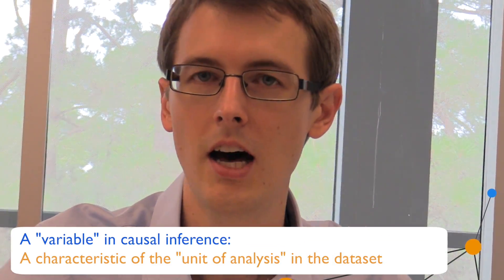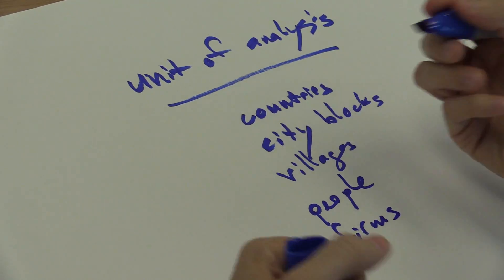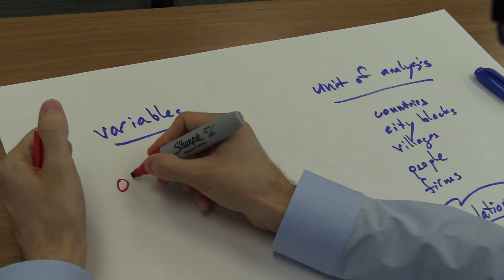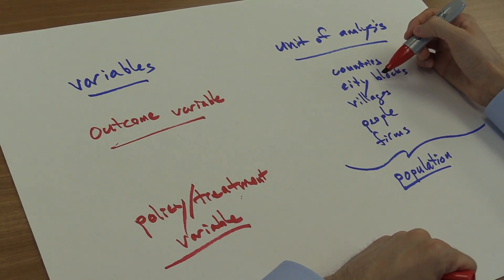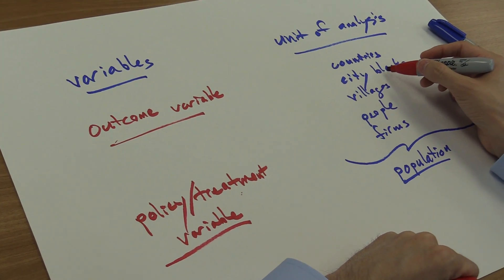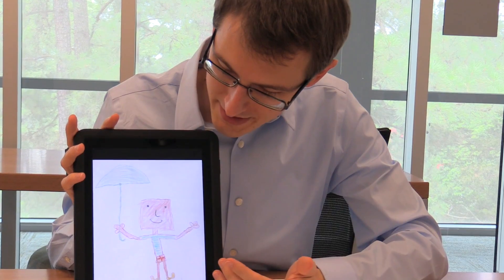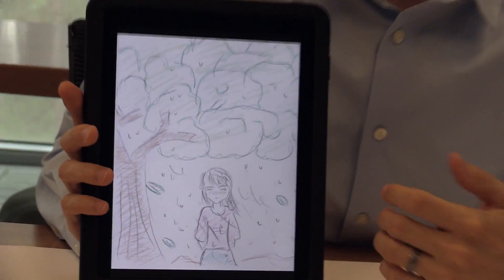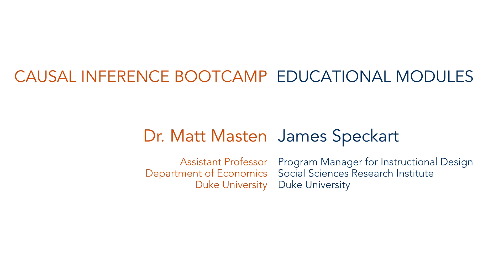Measurement: Causal Inference Bootcamp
This module introduces some jargon for discussing the data we will analyze, and discusses the important problem of measuring abstract concepts like crime, economic growth, and hope.